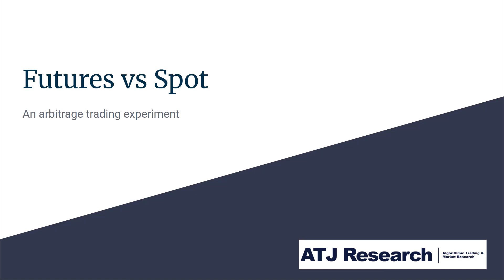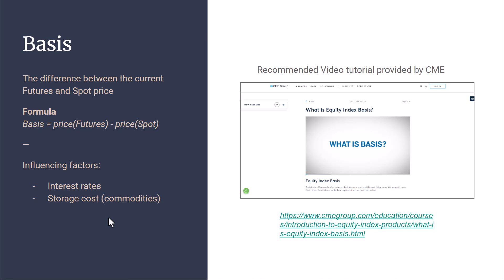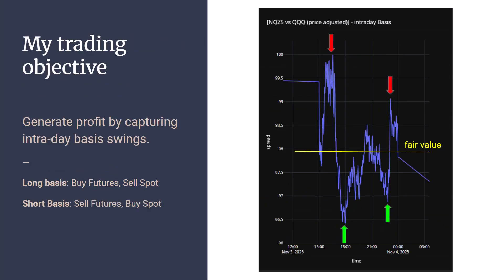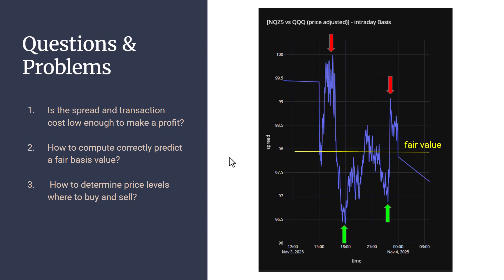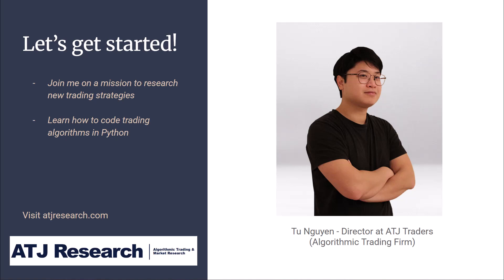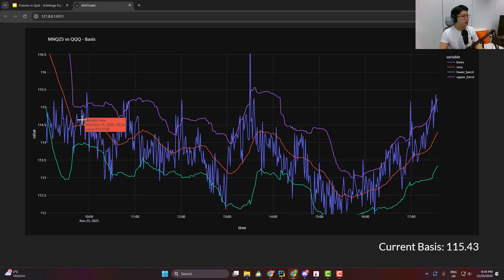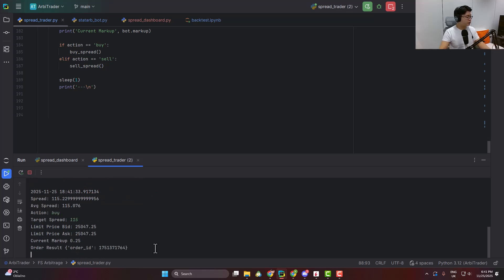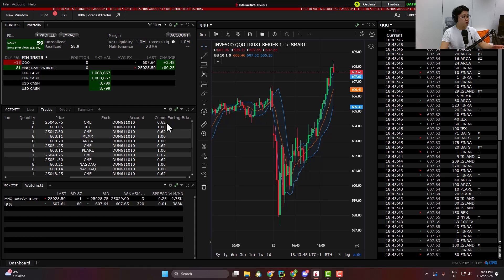Exploring arbitrage trading strategies on Futures vs Spot - Algo Trading Vlog #8